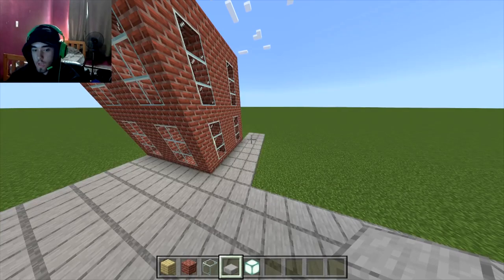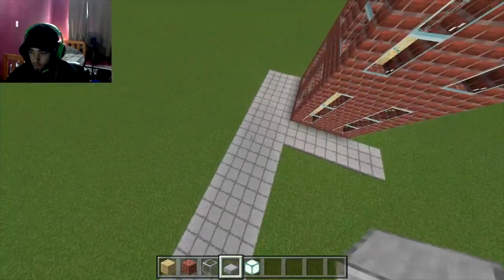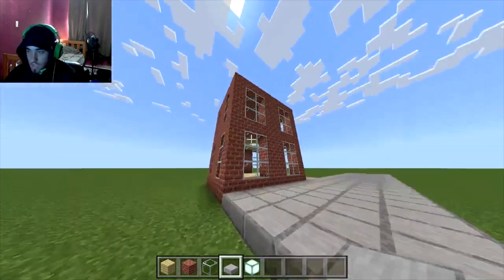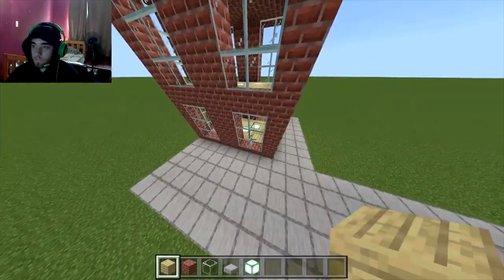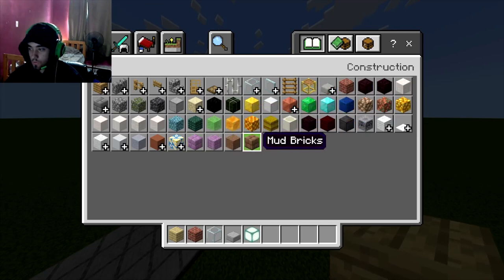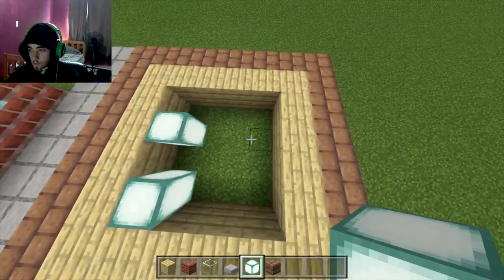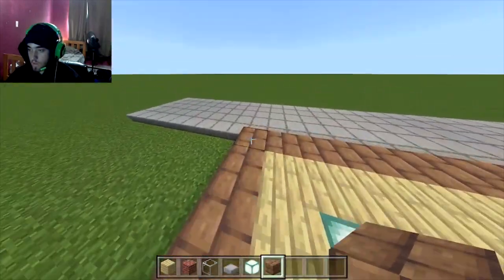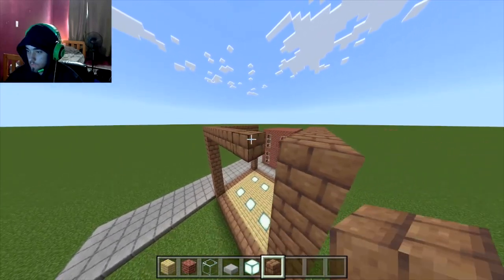How to Build A Simple City: ft Sweater Man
Welcome to our happy little city